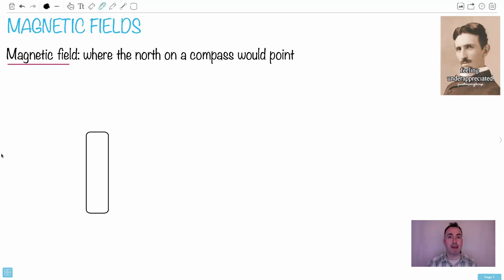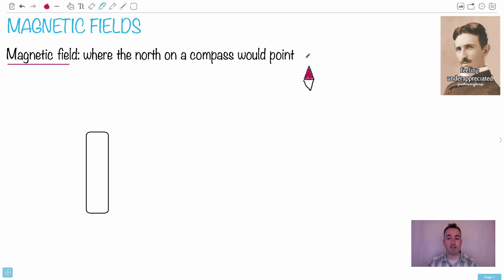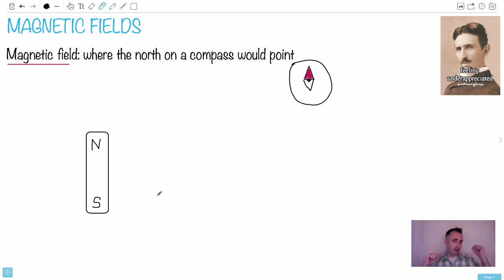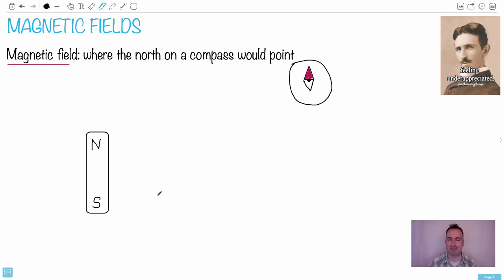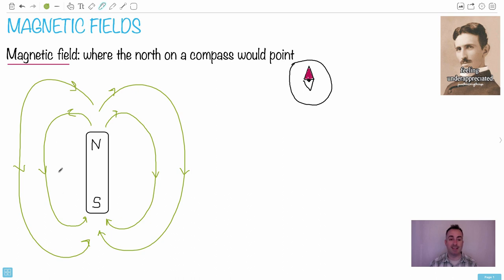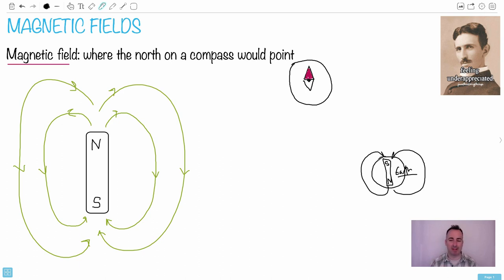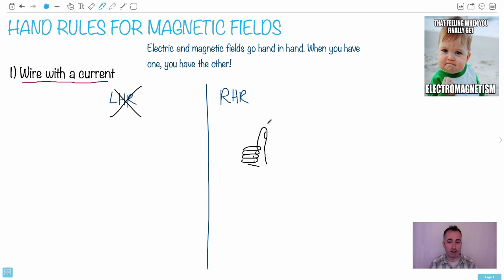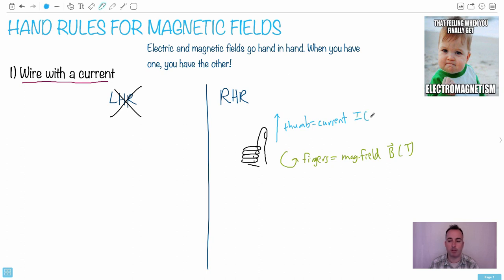Magnetic fields, hand rules for wire and solenoid [IB Physics SL/HL]